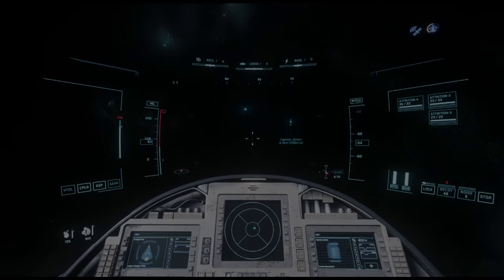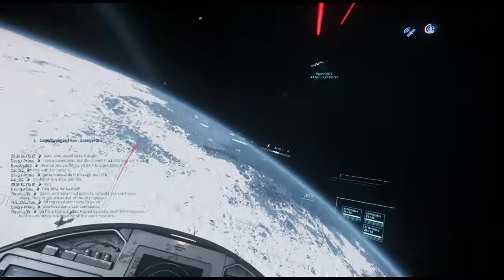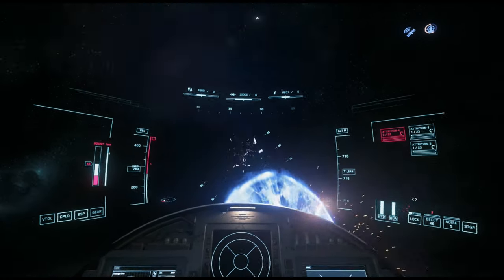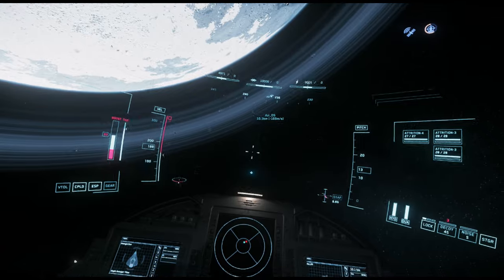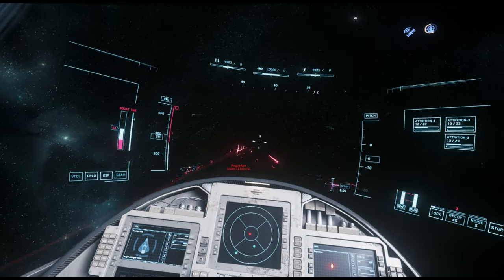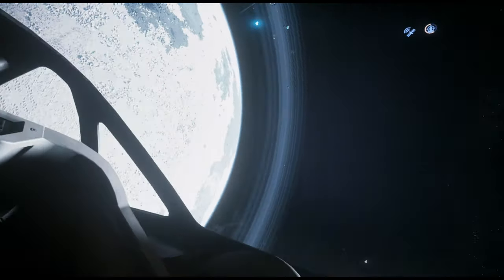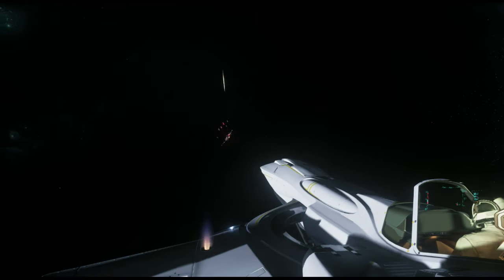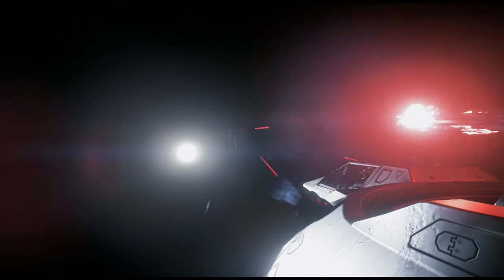AEGIS AVENGER Tactical Analysis [StarCitizen 3.17.2 PVP]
come join the PVP movement